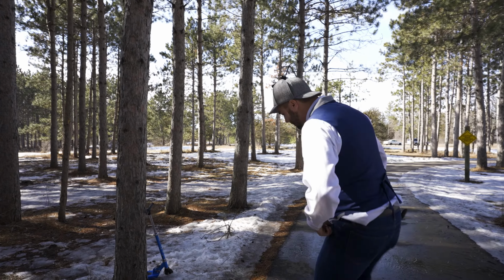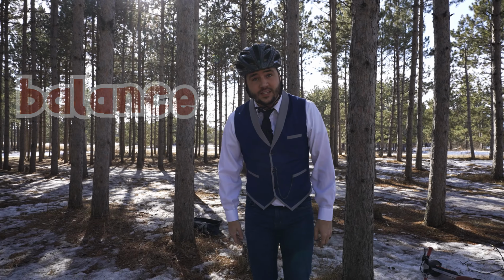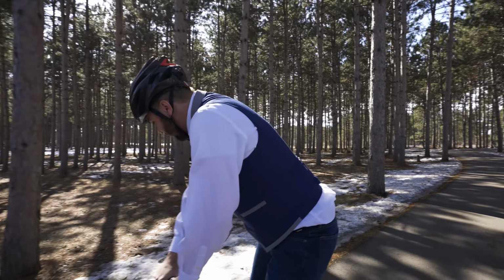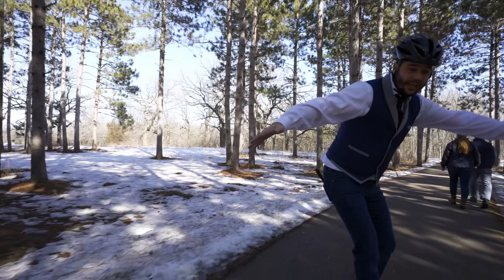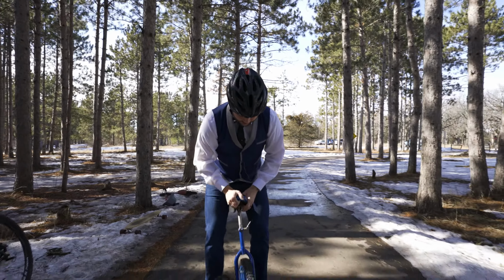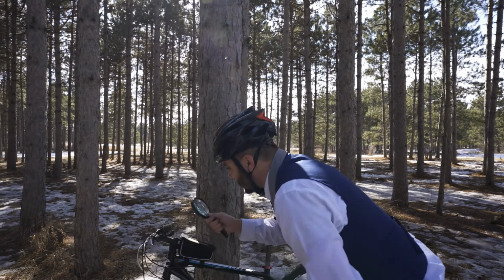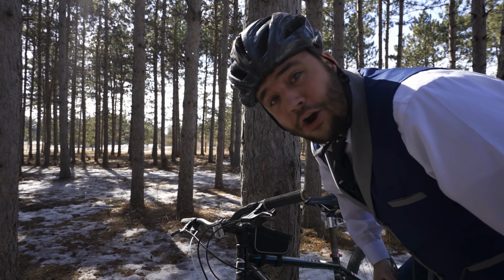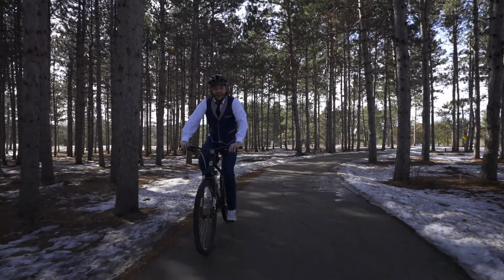Wheels For Kids | Ivan Inspects All Kinds Of Wheels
Come along with Ivan as he inspects wheels!  Have a blast watching Ivan inspect scooters, bicycles, longboards and even a unicycle!  Your kids will love the dance break and the brand new Wheels Song!

Come learn about new things in the world with your new friend, Ivan the Inspector! Learn about ice fishing, rock climbing, tools and more!  Ivan will spark curiosity with your kids as they learn about real life while working on numbers, colors, vocabulary, and learning positive virtues.  Learn about new places, dance and sing along with your favorite inspector!